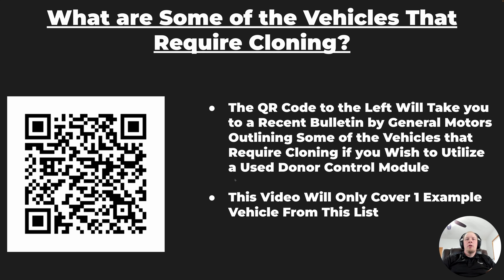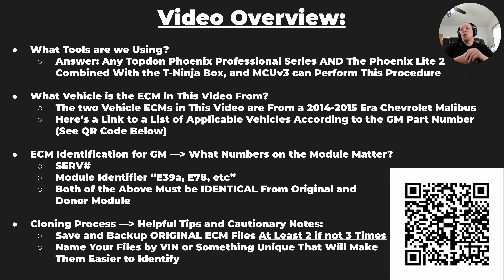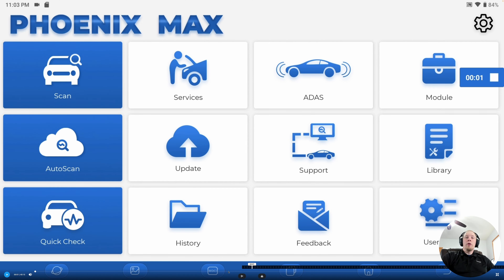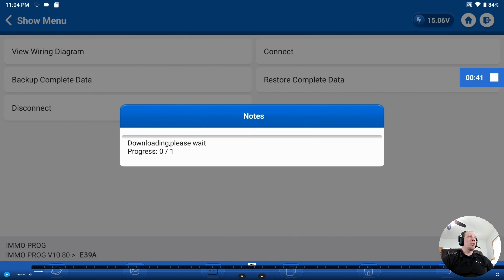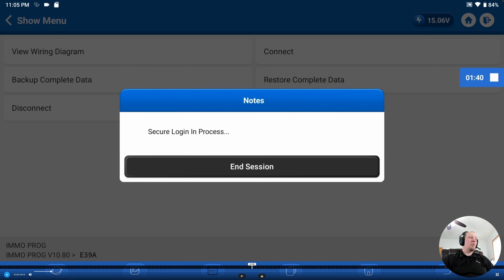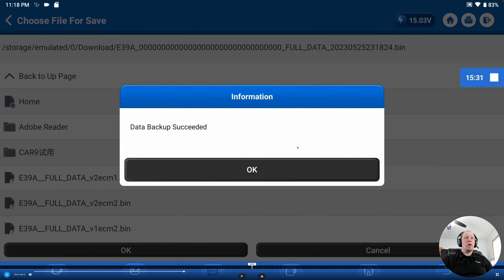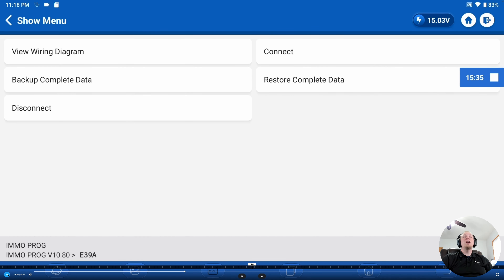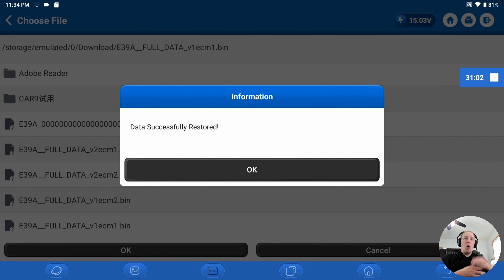How to use the TOPDON T-Ninja Box to clone a GM Global A ECM (E39A)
1.What Tools are we Using?
Answer: Any Topdon Phoenix Professional Series AND The Phoenix Lite 2 Combined With the T-Ninja Box, and MCUv3 can Perform This Procedure

2.What Vehicle is the ECM in This Video From?
The two Vehicle ECMs in This Video are From a 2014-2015 Era Chevrolet Malibus
Here's a Link to a List of Applicable Vehicles According to the CM Part Number

3.ECM Identification for GM- what Numbers on the Module Matter?
SERV#
Module Identifier “E39a, E78, etc”
Both of the Above Must be IDENTICAL From Original and Donor Module

4.Cloning Process-Helpful Tips and Cautionary Notes:
Save and Backup ORIGINAL ECM Files At Least 2 if not 3 Times
Name Your Files by VIN or Something Unique That Will MakeThem Easier to ldentify